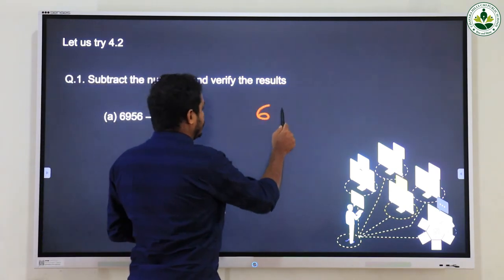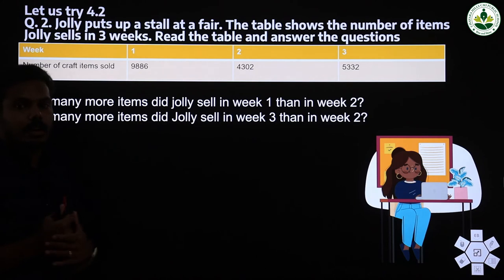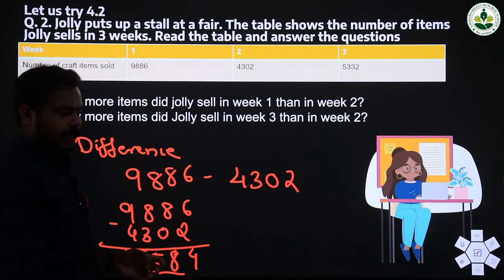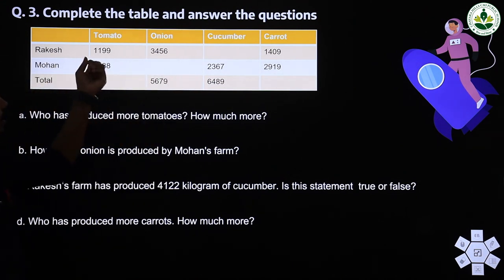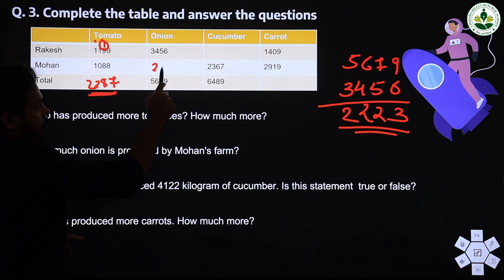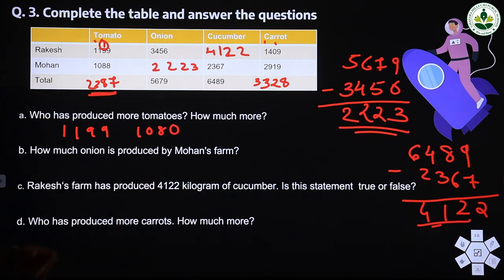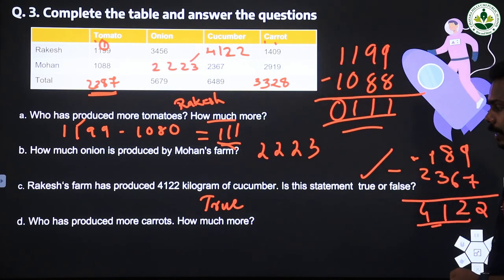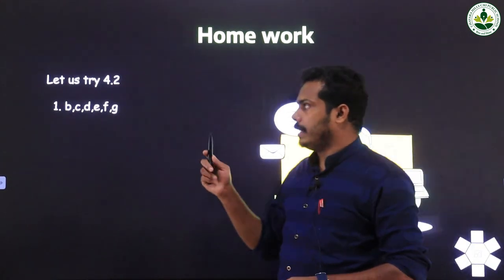3 Maths 4 3